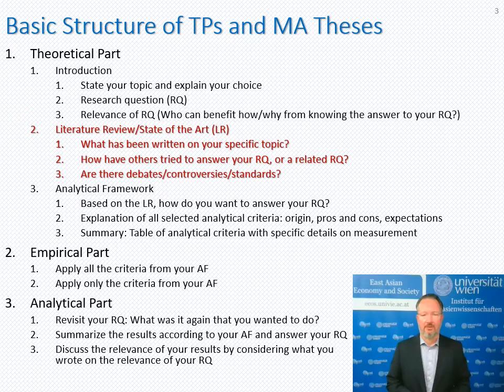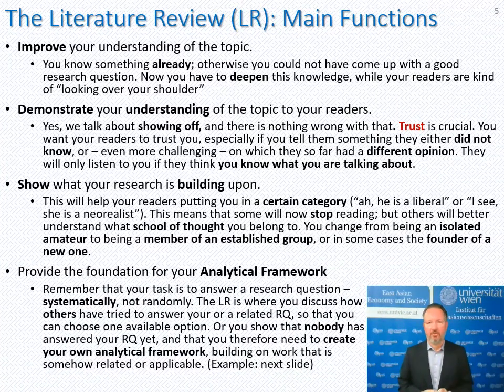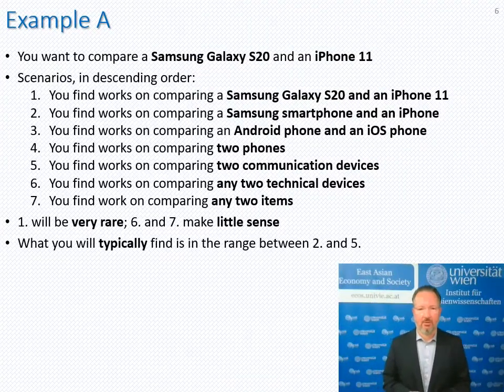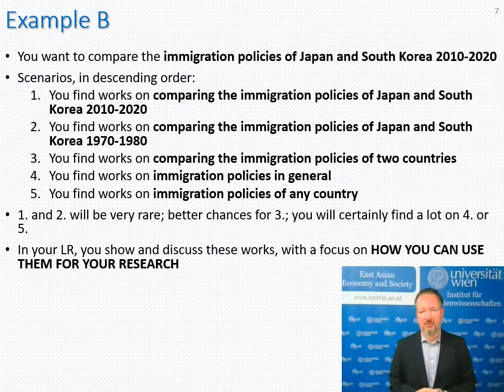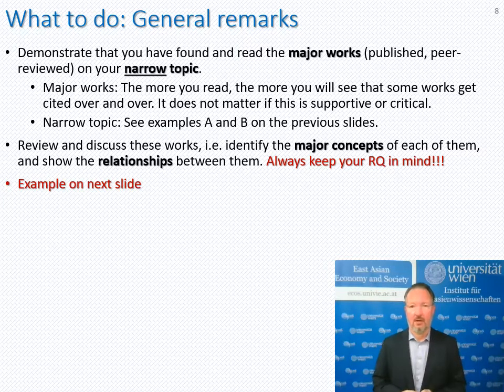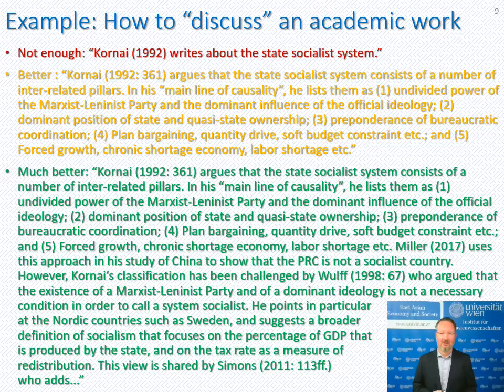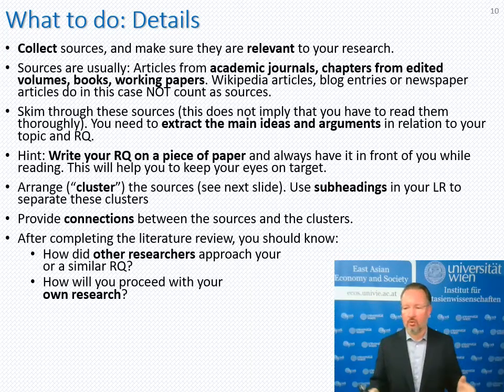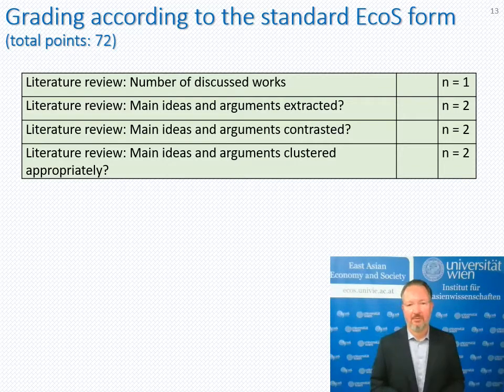Writing an EcoS Term Paper or MA Thesis_04_Literature review